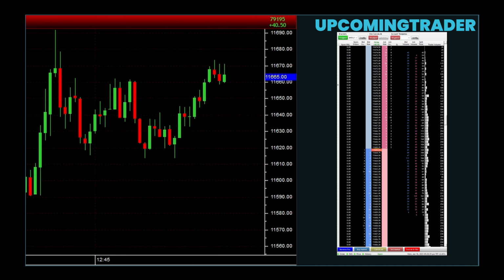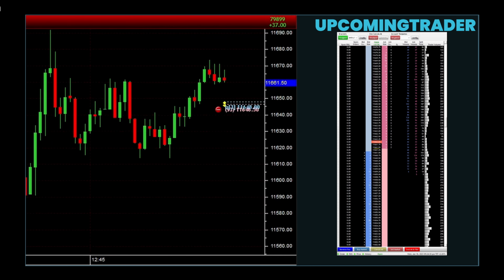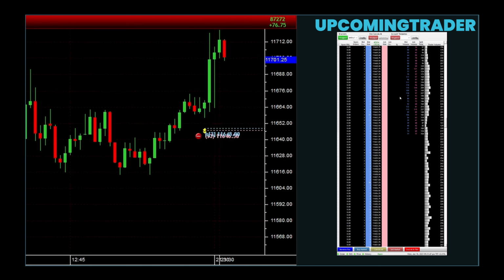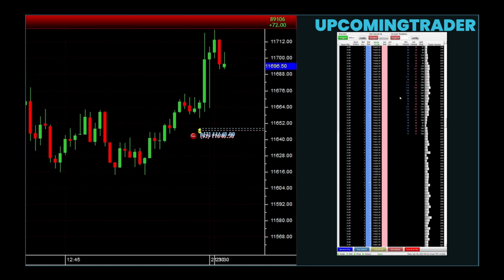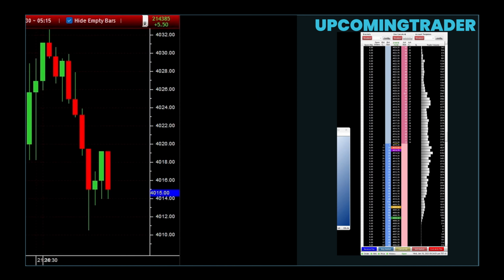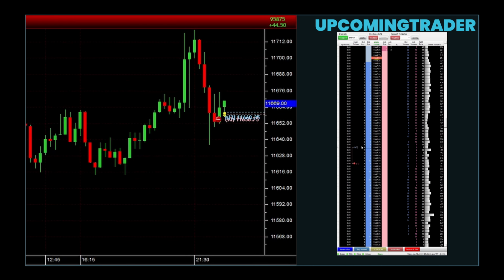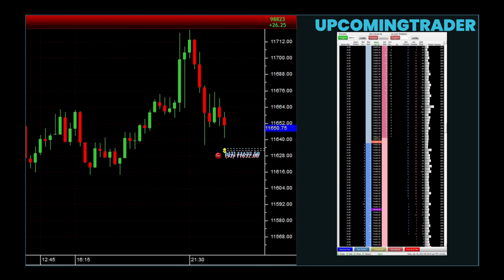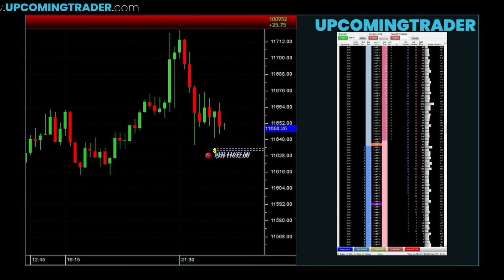What Is Order In Stock Market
To better understand how stock prices move, it is helpful to learn about chart patterns. Chart patterns are visual representations of a stock's price movement over time. These patterns help traders predict future price movements by analyzing historical data. Some of the most well-known chart patterns include the head and shoulders, double top, double bottom, triangles, and flags. Recognizing these patterns can give you insight into potential market trends and help you make more informed decisions.